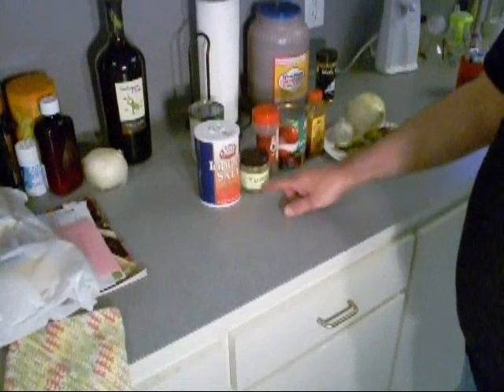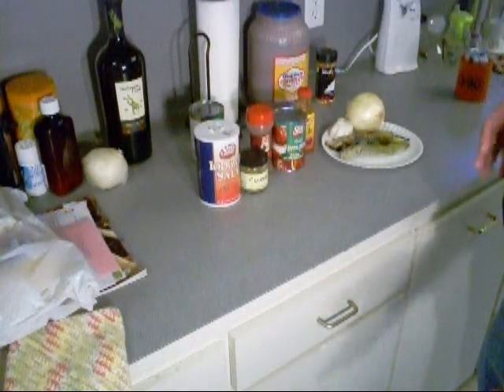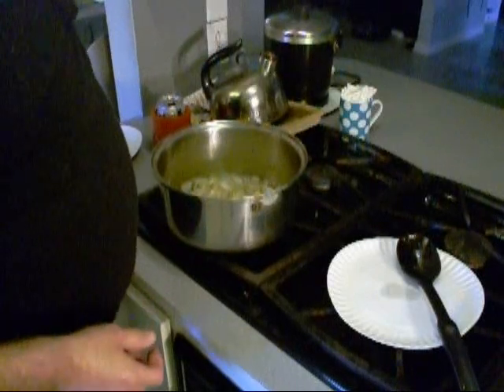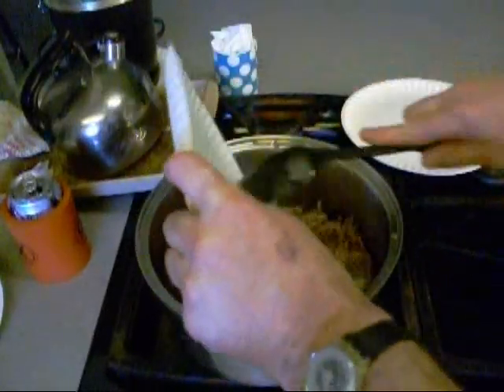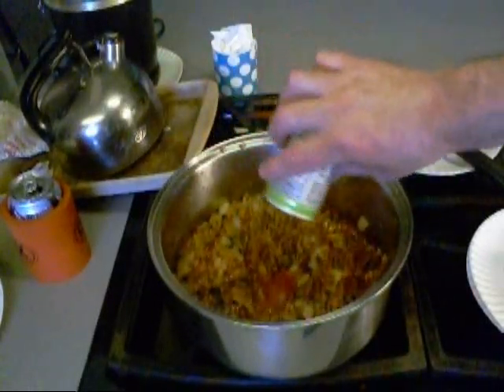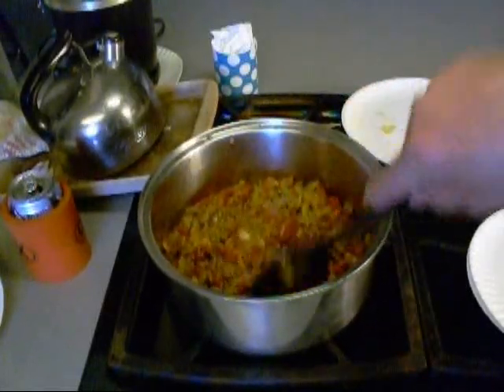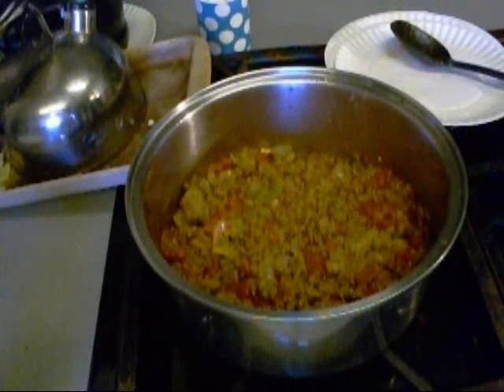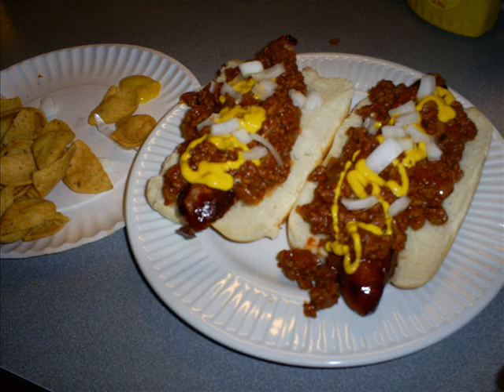Hot dogs with chili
home made chili